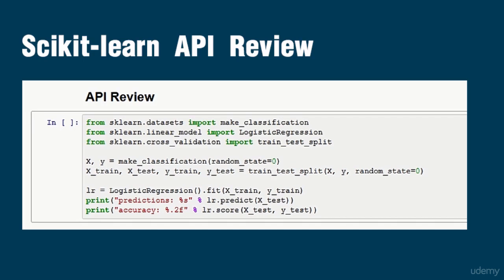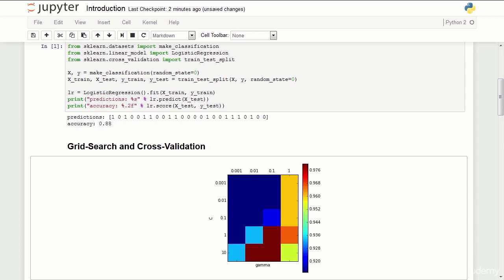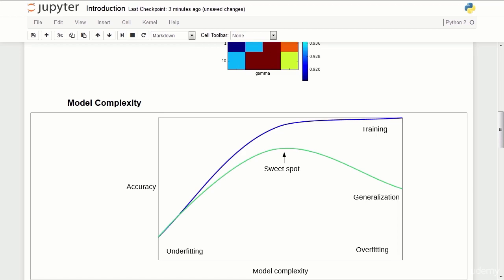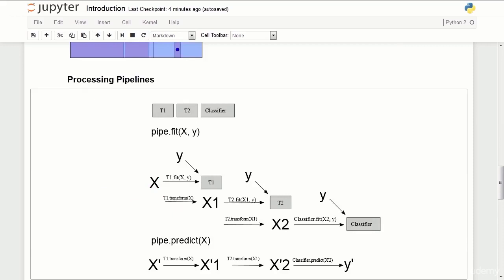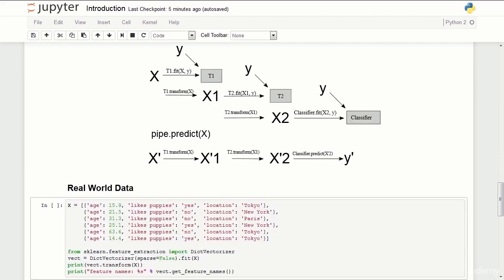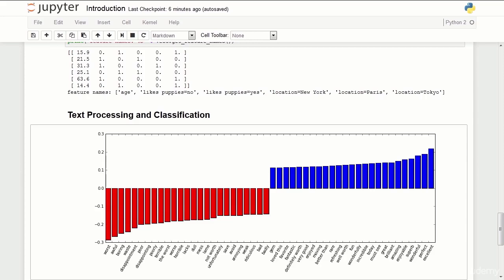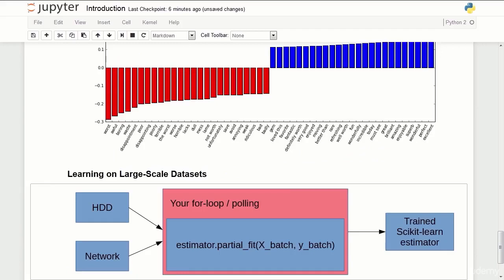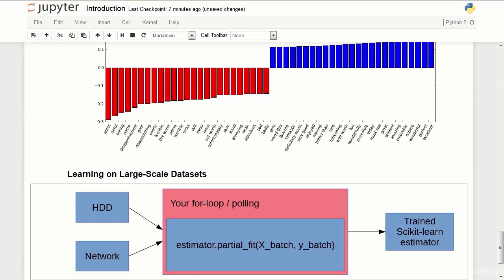Artificial Intelligence: Advanced Machine Learning - learn Artificial Intelligence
What you'll learnExtract features from categorical variables, text, and imagesSolve real-world problems using machine learning techniquesExploit the power of Python to handle data extraction, manipulation, and exploration techniquesImplement machine learning classification and regression algorithms from scratch in PythonDive deep into the world of analytics to predict situations correctlyPredict the values of continuous variablesClassify documents and images using logistic regression and support vector machinesCreate ensembles of estimators using bagging and boosting techniquesEvaluate the performance of machine learning systems in common tasks
Data science and machine learning are some of the top buzzwords in the technical world today. Machine learning is the buzzword bringing computer science and statistics together to build smart and efficient models. Using powerful algorithms and techniques offered by machine learning you can automate any analytical model.
Python is one of the most popular languages used for machine learning and arguably, the best entry point to the fascinating world of machine learning (ML). If you're interested to explore both the programming and machine learning world with python, then go for this course.
In this course, you will work through various examples on advanced algorithms, and focus a bit more on some visualization options. We’ll show you how to use random forest to predict what type of insurance a patient has based on their treatment and you will get an overview of how to use random forest/decision tree and examine the model. And then, we’ll walk you through the next example on letter recognition, where you will train a program to recognize letters using a support Vector machine, examine the results, and plot a confusion matrix. With the help of various projects included, you will find it intriguing to acquire the mechanics of several important machine learning algorithms – they are no more obscure as they thought. You will build systems that classify documents, recognize images, detect ads, and more. You will learn to use scikit-learn’s API to extract features from categorical variables, text and images; evaluate model performance, and develop an intuition for how to improve your model’s performance.
At the end of this course, you will master all required concepts of machine learning to build efficient models at work to carry out advanced tasks with the practical approach.
this is the best Artificial Intelligence course. you can download and watch for free after enroll.